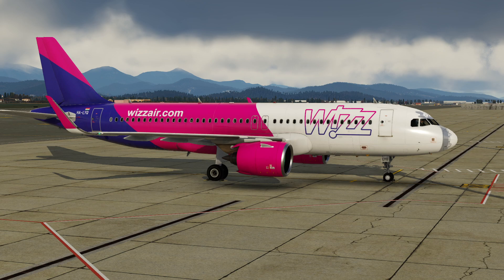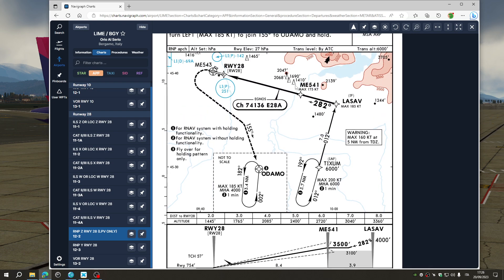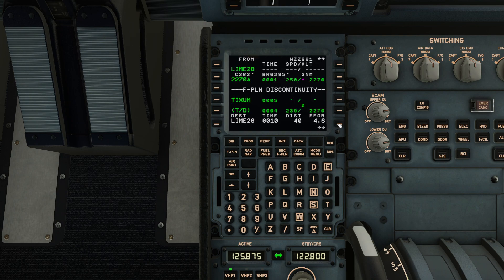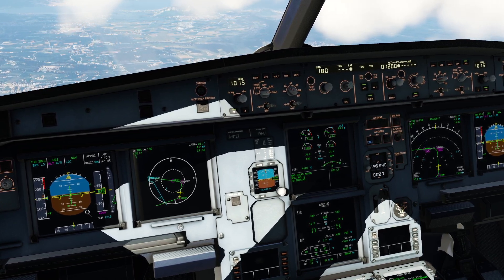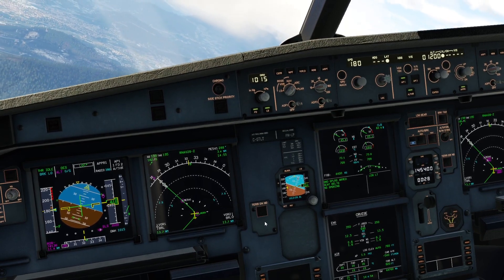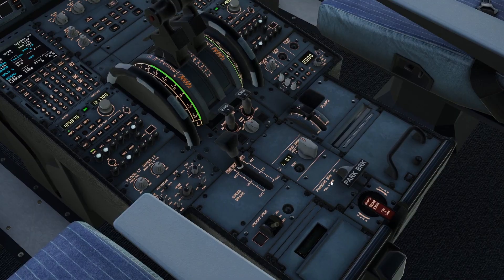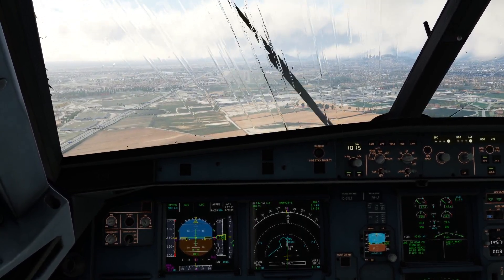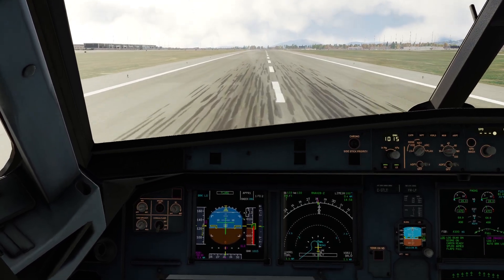[X-Plane 12] How to Fly a LPV Approach with the A320N | Toliss A320neo | LIME Bergamo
Upon request here's a simple and practical explanation as of how to perform a RNAV LPV approach with the Toliss A320neo.
Add-ons used:
Toliss A320neo v1.0.2
Specs:
Intel Core i5-13600k 32GB RTX 3080Ti
Thrustmaster T.16000M + TWCS
Meta Oculus Rift S